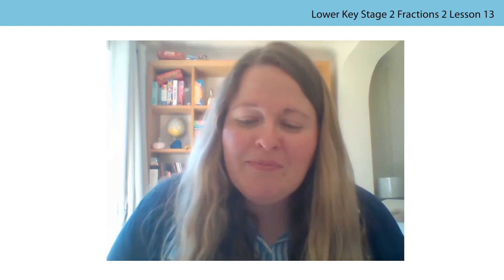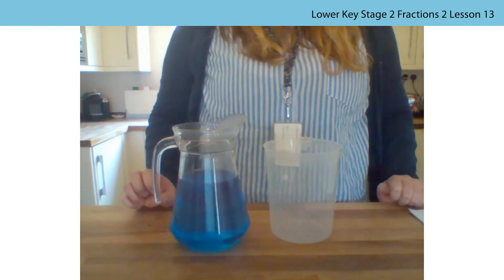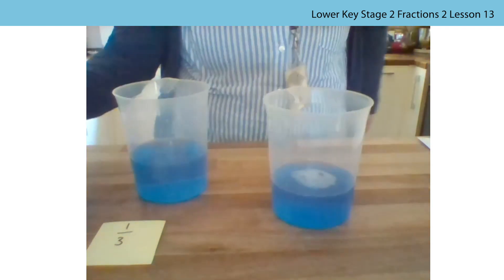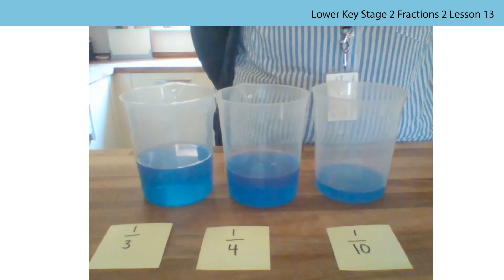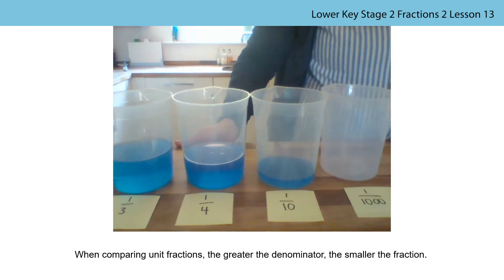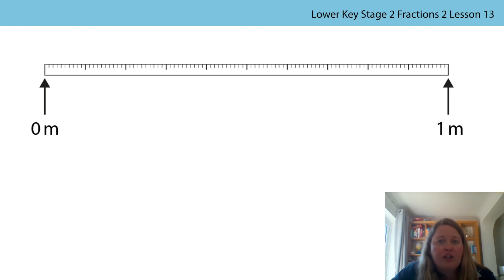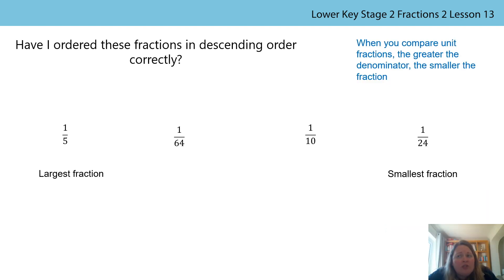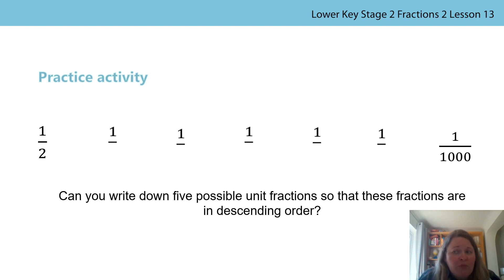13. Compare unit fractions in a measure’s context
The thirteenth lesson in the second block of lessons on fractions, aimed at Year 3 and 4 pupils, in a series produced by the NCETM during the school closures period in summer 2020. For a full list of lessons aimed at all primary school age-groups, go